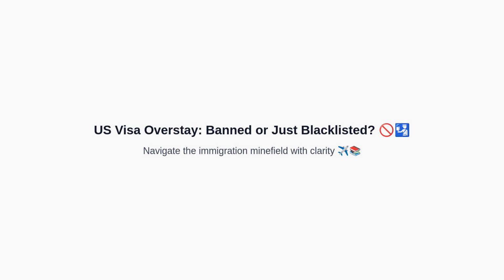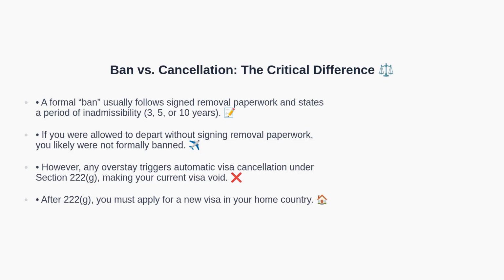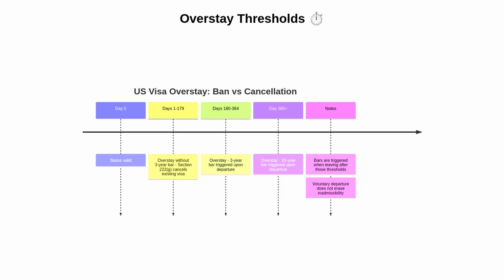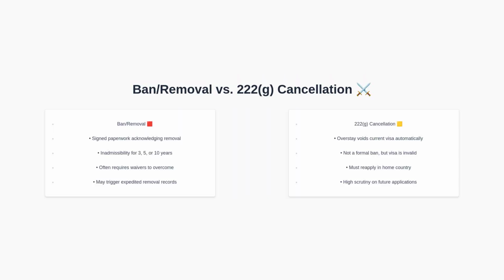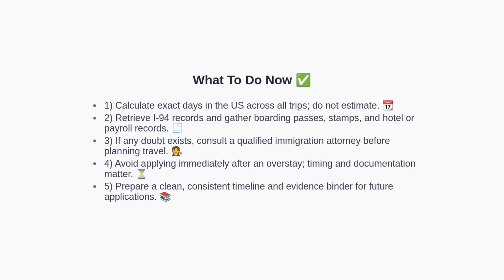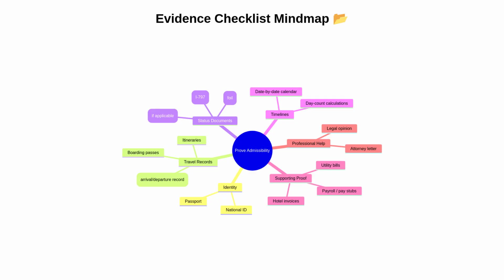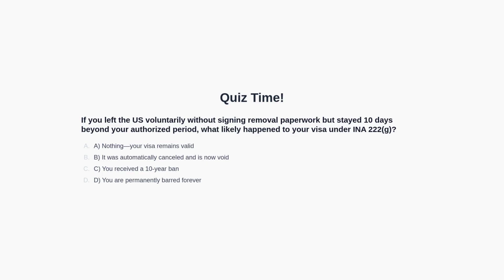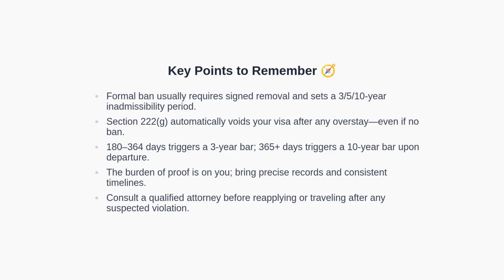US Visa Overstay: Ban vs. Cancellation — 3 Critical Facts You Need to Know 🇺🇸🤔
🇺🇸✈️ US Visa Overstay: Ban vs. Cancellation

A clear, in-depth guide to what happens when you stay beyond your authorized period in the United States. This article unpacks the crucial distinction between a formal ban (removal with an inadmissibility period) and automatic visa cancellation under Section 222(g), and explains why leaving the country on time doesn’t always shield you from consequences. It covers how a signed removal creates a 3, 5, or 10-year inadmissibility term, while voluntary departure without paperwork can still lead to serious fallout. The piece also explains the danger of “technical” overstays and how counting days, brief re-entries, and multi-trip patterns can trigger an alleged overstay—even if you left voluntarily. It outlines the 180-day to 1-year threshold (3-year bar) and the 1-year-or-more threshold (10-year bar), and emphasizes that border officers can consider your full travel history long after departure. The burden of proof rests on the traveler, and attempting to re-enter with an already-cancelled visa is highly risky. The article ends with practical, essential advice: meticulously tally all days spent in the US across trips, seek professional legal counsel before planning any return, and avoid applying for a new visa immediately after an overstay.

Summary:
This article clarifies the critical difference between a formal ban (an adjudicated removal with an explicit inadmissibility period) and automatic visa cancellation under 222(g). It explains that a voluntary departure without a signed removal order may not constitute a ban, but an overstay still voids the current visa. It highlights the so‑called “technical” overstay risk—how counting days, near-border re-entries, and multi-trip patterns can create an overstay accusation even when departure was technically timely. Thresholds are outlined: overstay of 180 days to less than a year typically incurs a 3-year re-entry bar; overstay of a year or more triggers a 10-year bar. The piece warns that travel history can be reviewed by border officials years later, and attempting to re-enter with an invalid visa will almost certainly be refused. The burden of proof sits with the traveler to demonstrate admissibility, and losing trust due to past violations makes future entries far harder.

Essential Advice:
- Do not assume your status is automatically clean; calculate all days spent in the US across relevant trips accurately.
- If you suspect any violation, consult a qualified immigration attorney before planning any return.
- Applying for a new visa soon after an overstay is likely to lead to refusal, as consulates will scrutinize the prior compliance with visa terms.
- The only safe, proactive strategy is strict adherence to immigration limits and careful, informed planning for any future travel.

00:00 Overview
00:31 Agenda
00:57 Disclaimer
01:20 Ban vs.
02:11 Timeline
02:55 Technical
03:36 Compare
04:21 Proof
04:58 Actions
05:41 Matrix
06:22 Mindmap
07:09 Quiz 1
07:38 Answer 1
07:53 Quiz 2
08:19 Answer 2
08:36 Keys
09:11 Wrap
09:41 Thanks